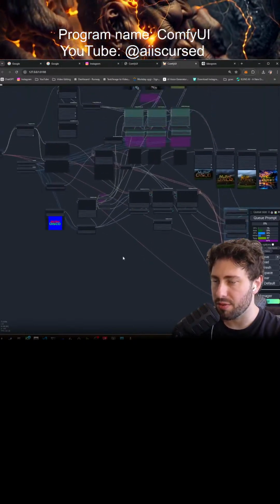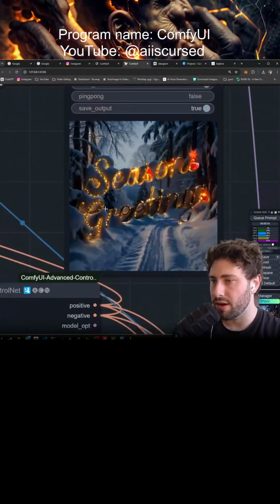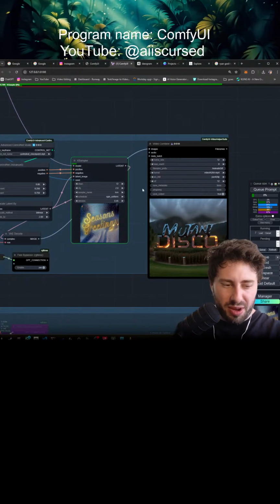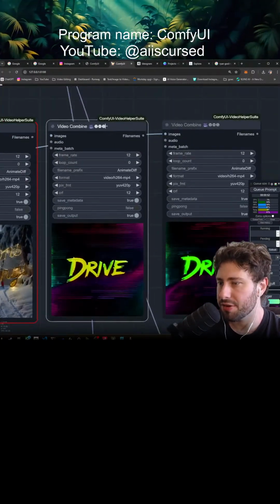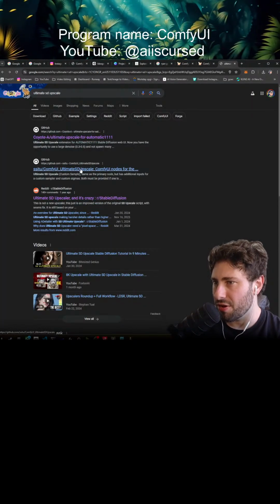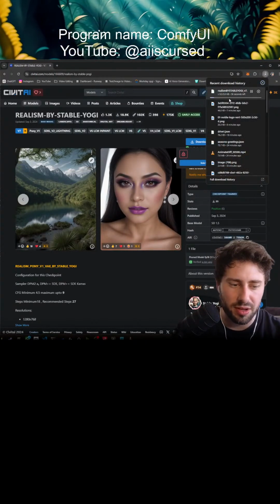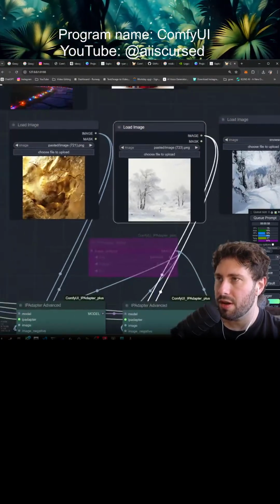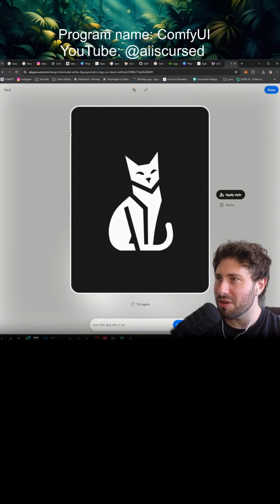Cozy AI Crafting